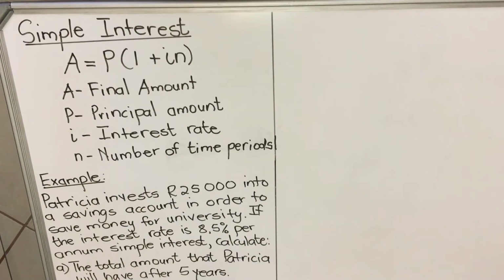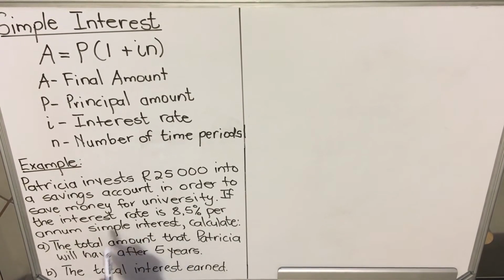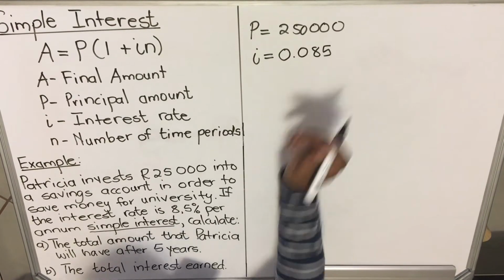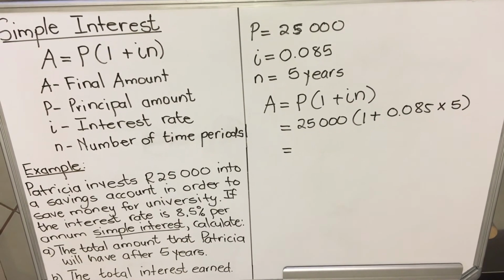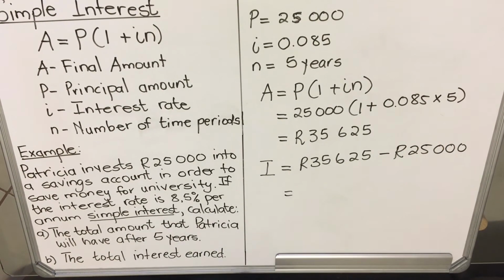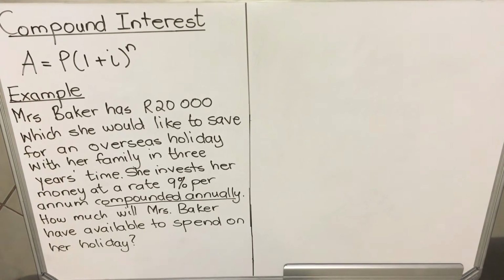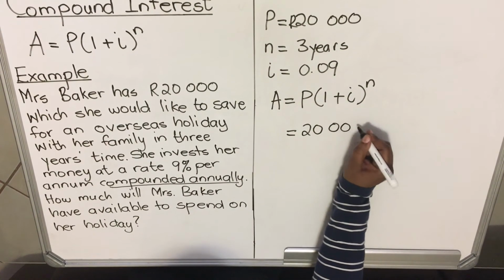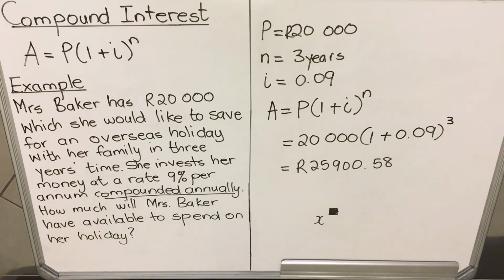Simple and Compound Interest || Financial Maths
Hello, Grade 12's,  join us as we learn to calculate Simple and Compound interest in Financial Maths.  Remember to use your formula sheet and calculator.